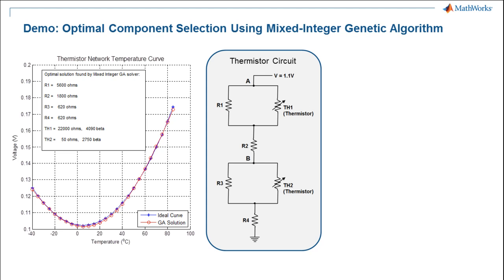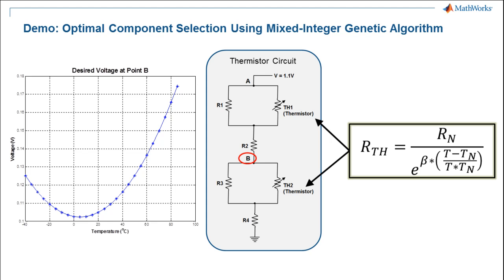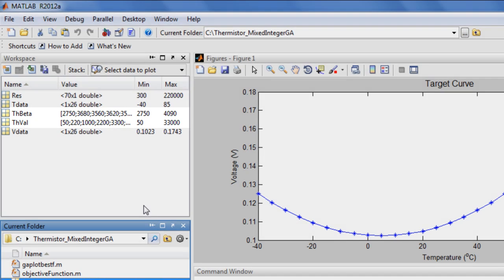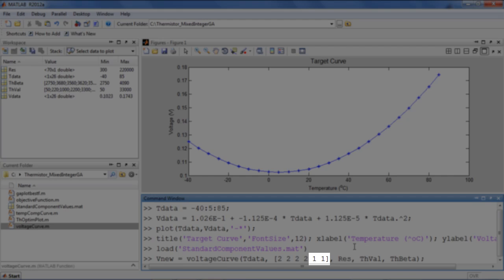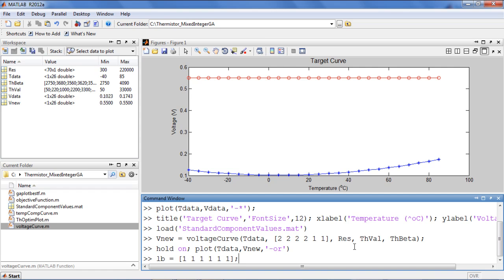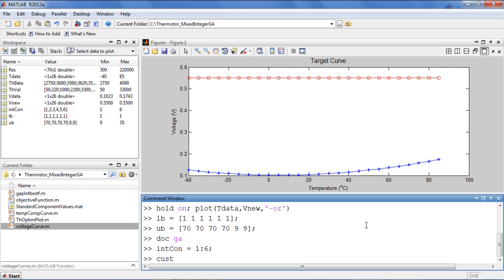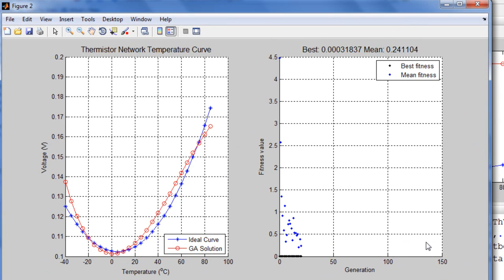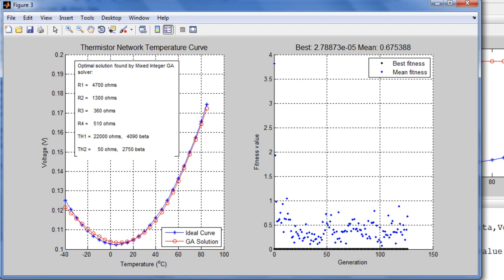Optimal Component Selection Using the Mixed-Integer Genetic Algorithm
Use the mixed-integer genetic algorithm to solve an engineering design problem.